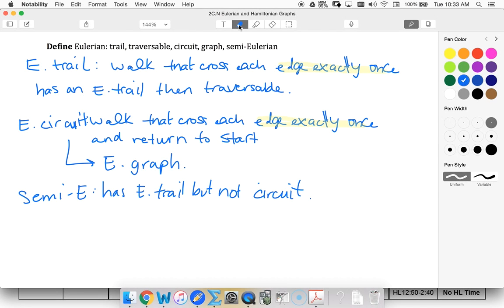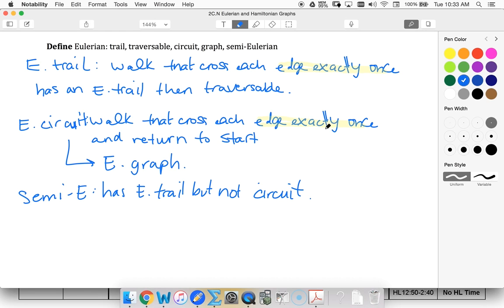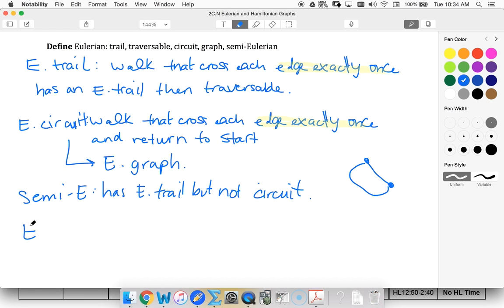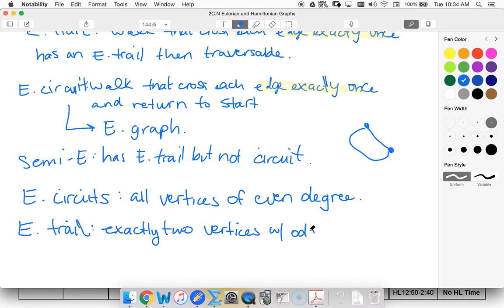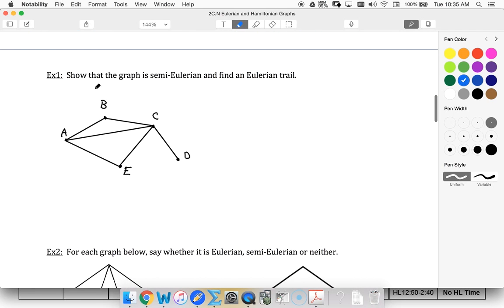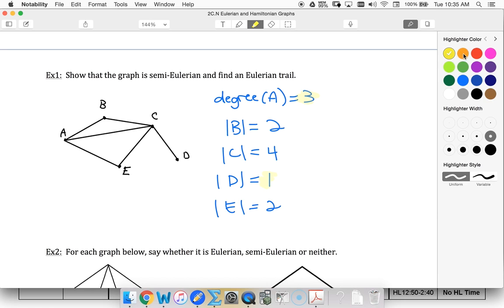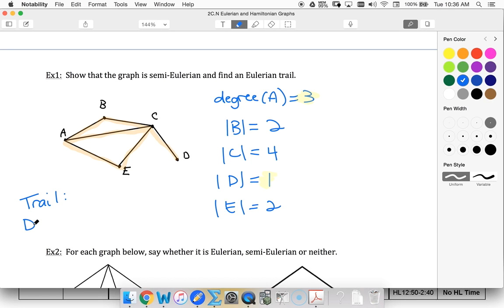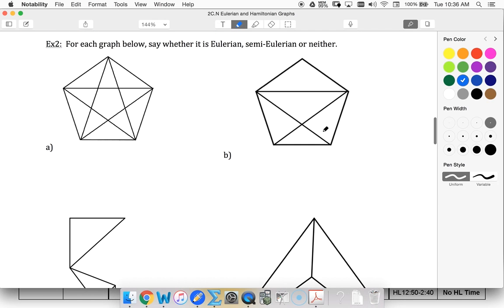IB Further 6.8 Ex 1 Eulerian Theorems